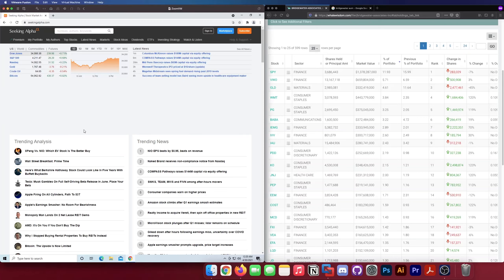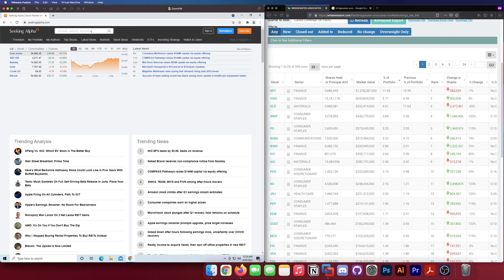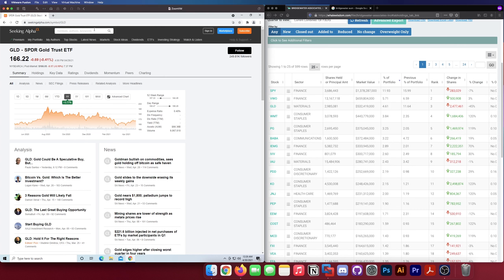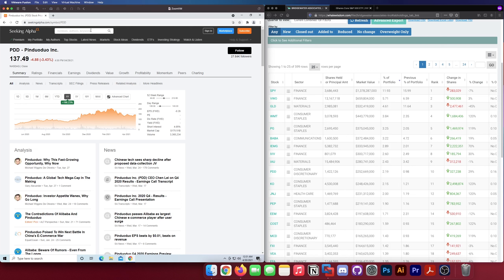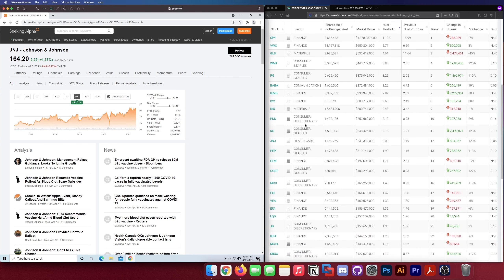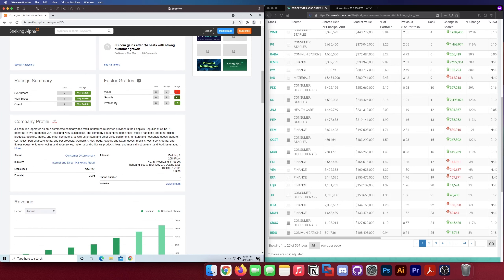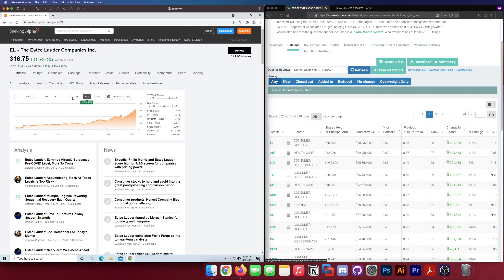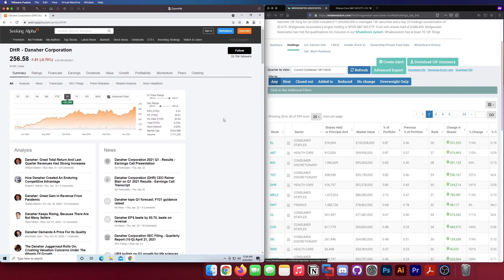ASMR | Stocks - Ray Dalio's Portfolio